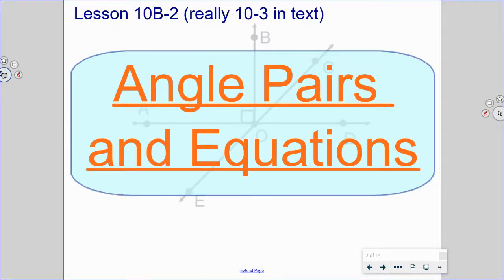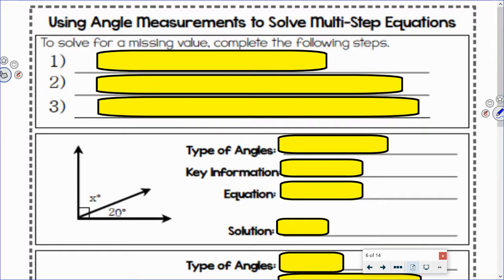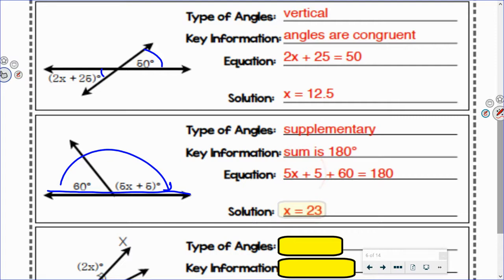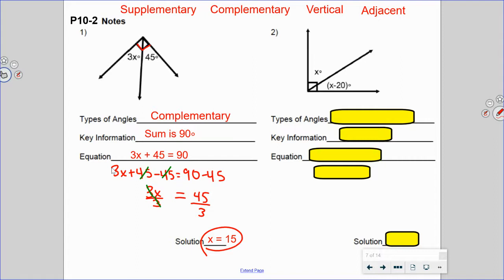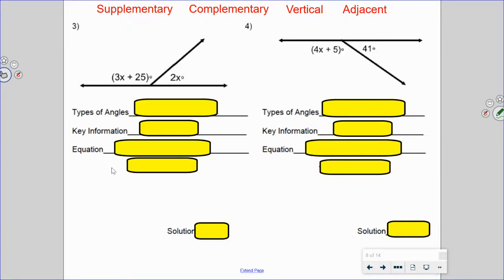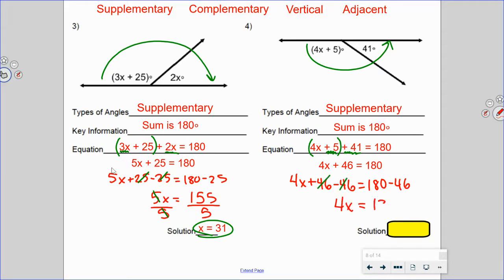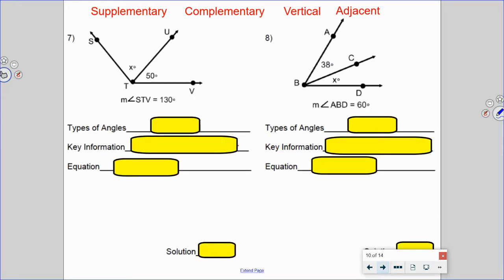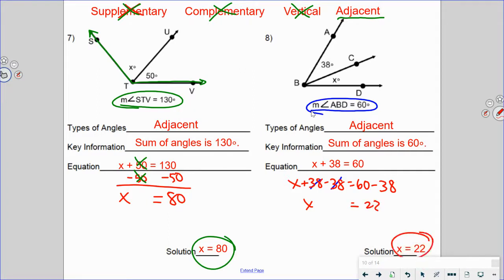Untitled: Apr 12, 2021 5:17 PM